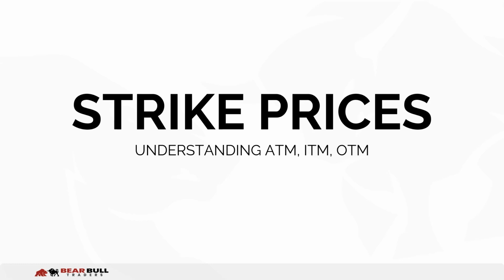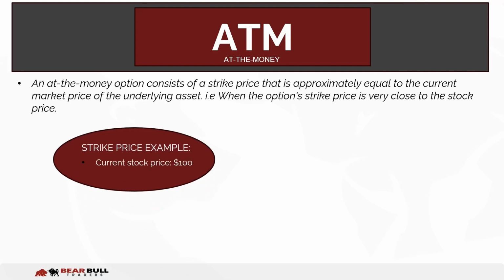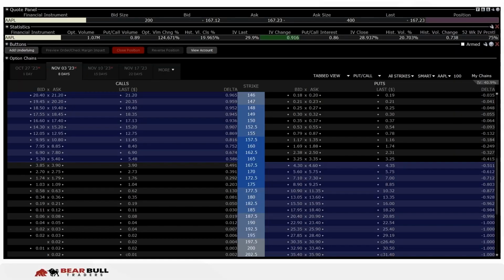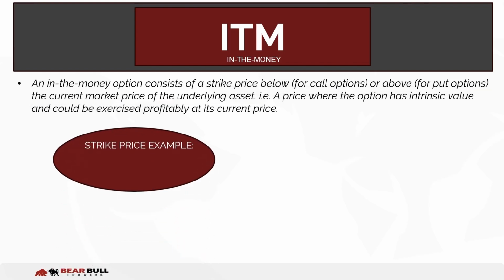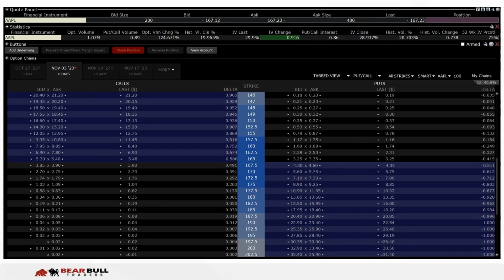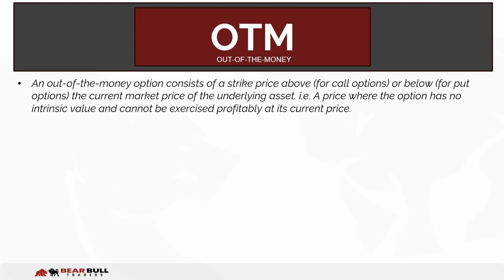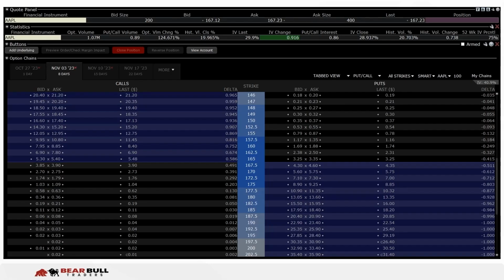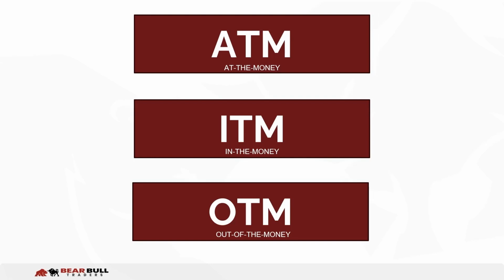Options Trading for Beginners | Strike Prices (ATM, ITM, OTM)